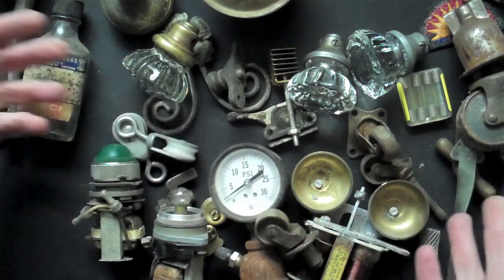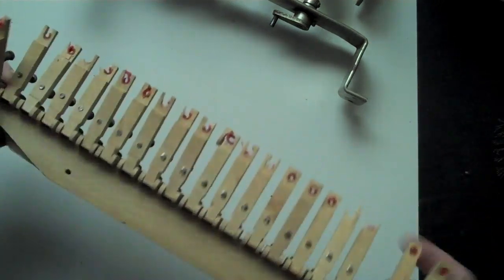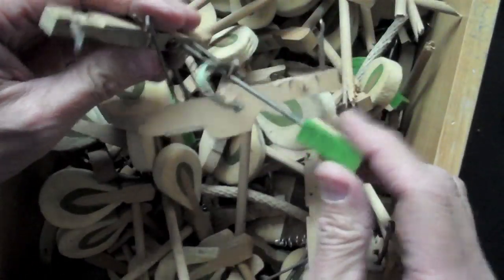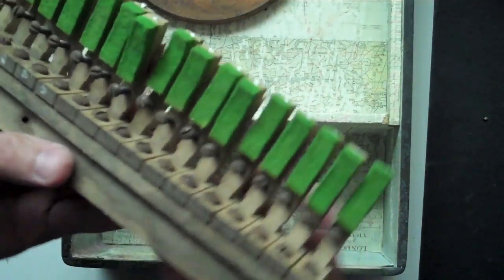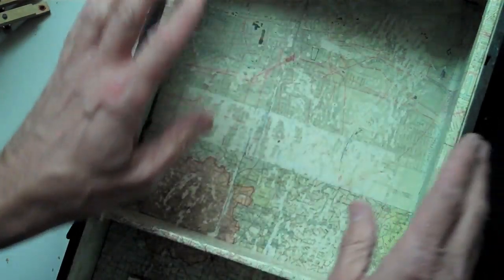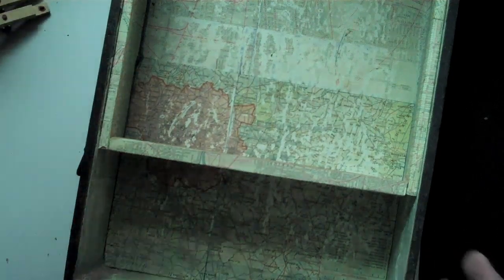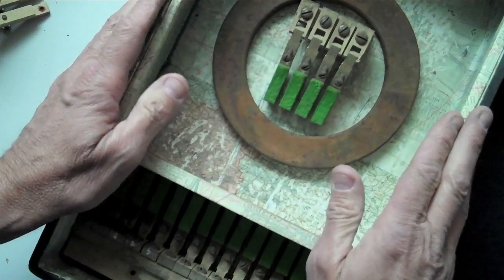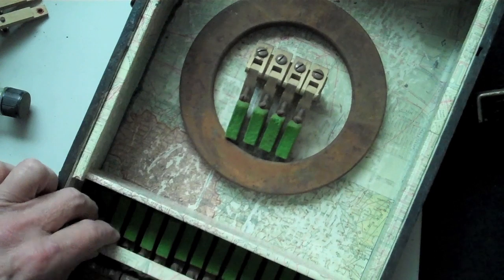Gleaning from the City Dump #1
My new art grant...gleaning art materials from the Metro Transfer Station...the city dump!